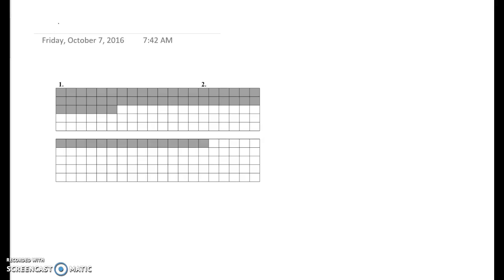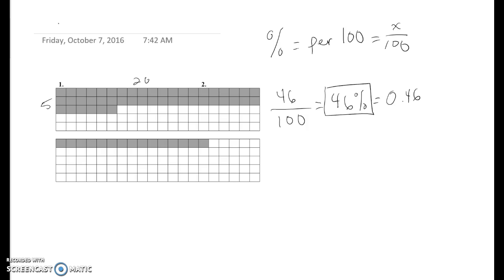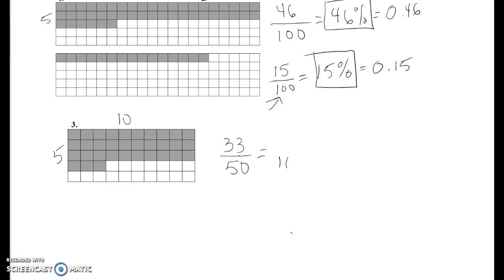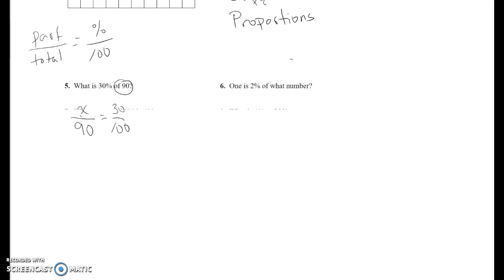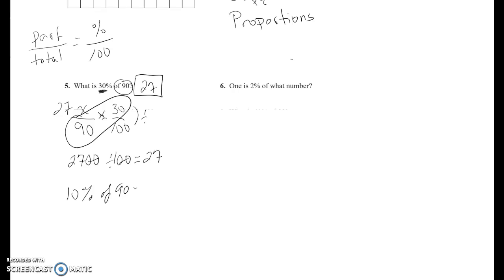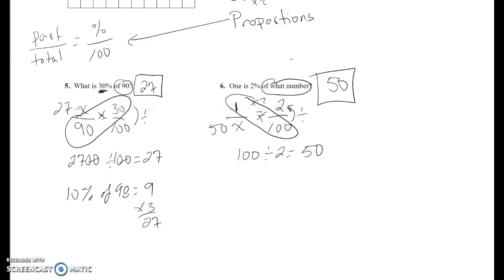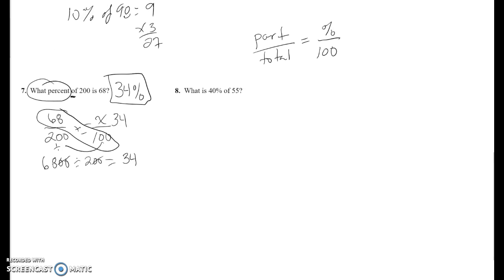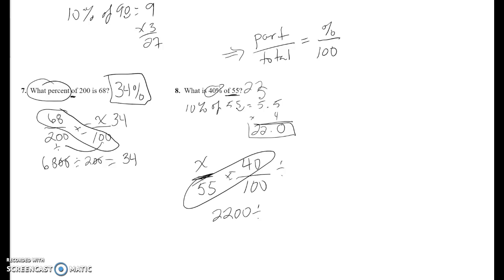Ch6L3 Percent of number